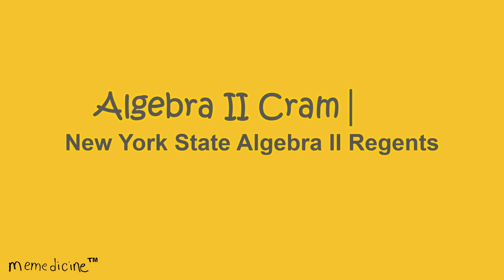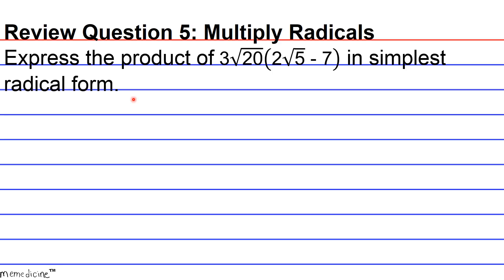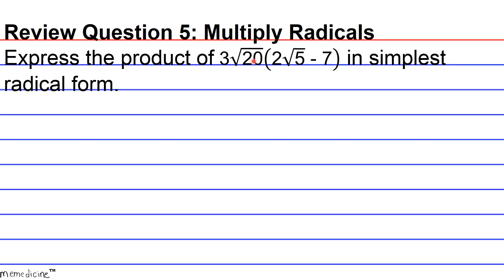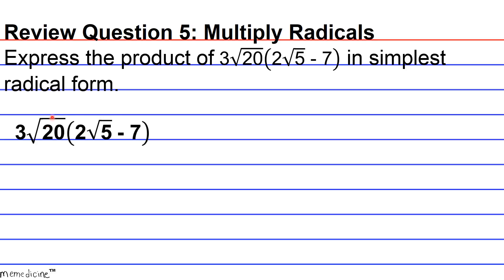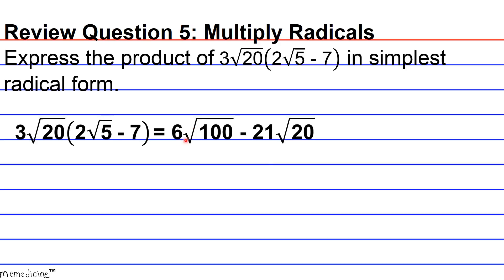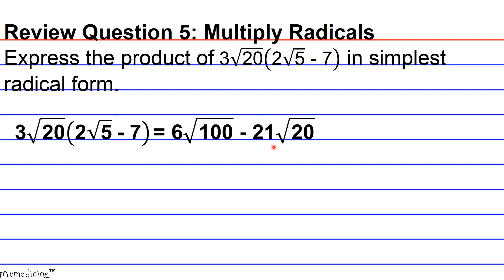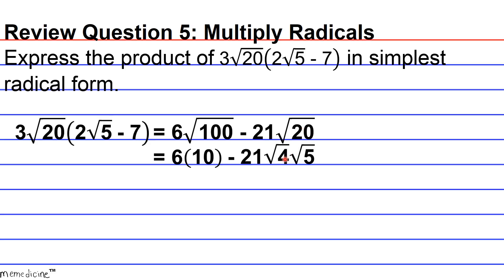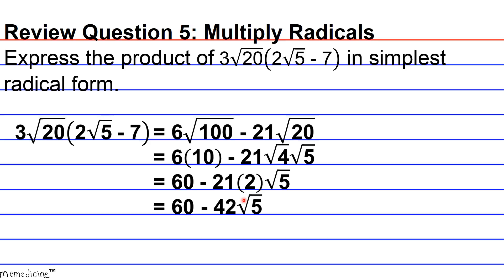Algebra II Cram │ New York State Regents│ Radicals│ Question (5) Multiply Radicals.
$memedicine

Write one person, place or thing your are grateful for in the comments section!

Algebra II Cram (Common Core)│ The University of the State of New York REGENTS HIGH SCHOOL EXAMINATION│ Radicals│Question (5) – Multiply Radical Expressions.

This deck of cards discusses the following key concepts concisely:
radical,
multiplying radicals,
multiplying coefficients,
multiplying radicands,
simplest radical form,

-PSAT: Preliminary Scholastic Aptitude Test
-GED: General Educational Development Test
-HiSET: High School Equivalency Test (Mathematics)